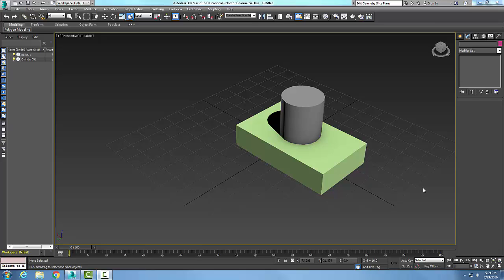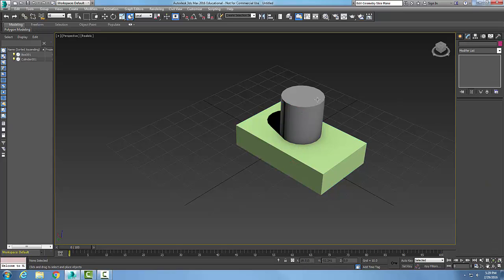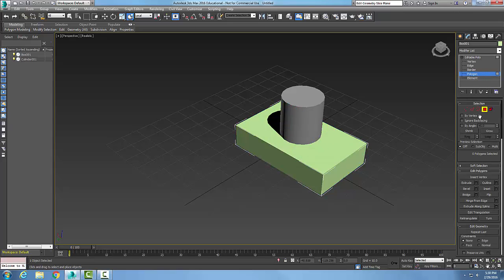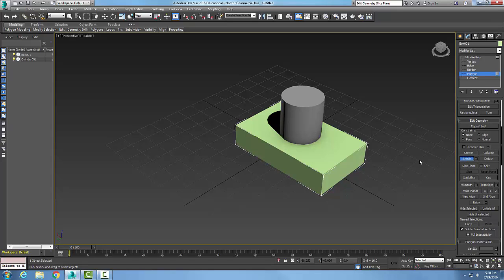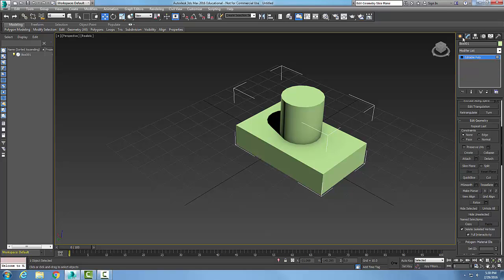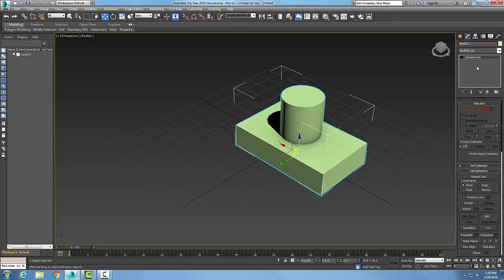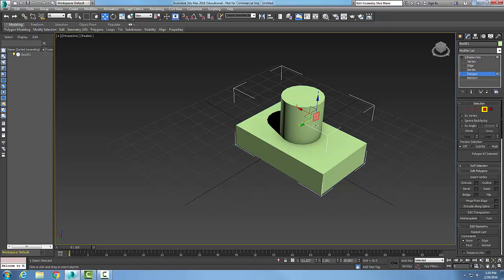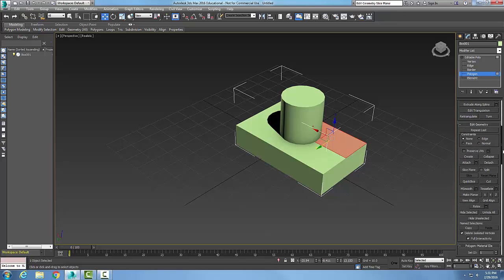3ds Max 08-29 Editable Poly Edit Geometry Rollout Attach